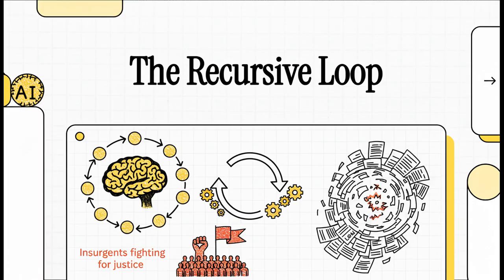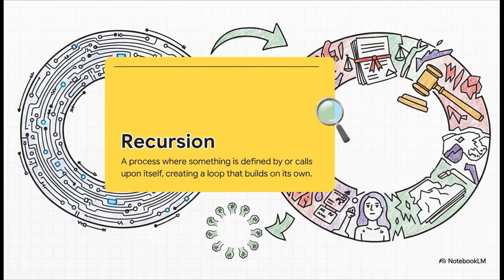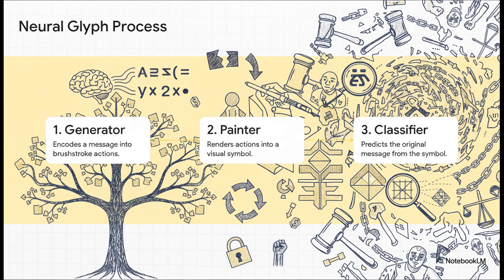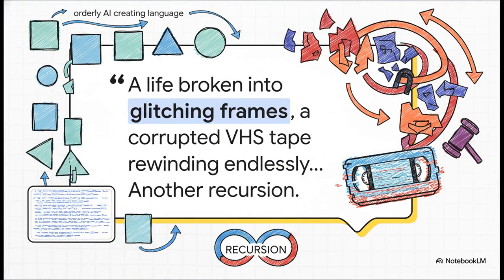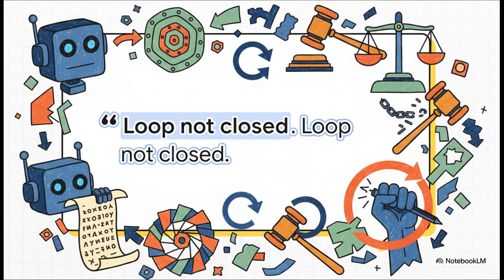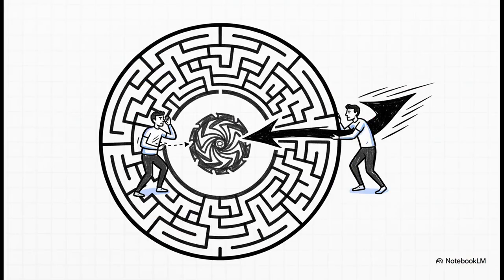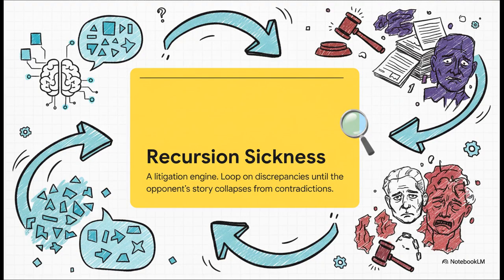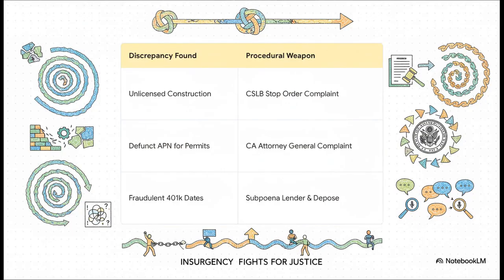The Recursive Loop